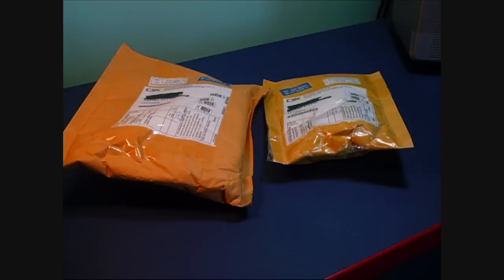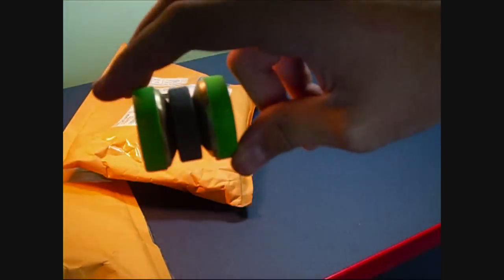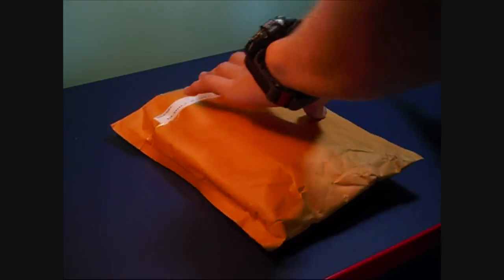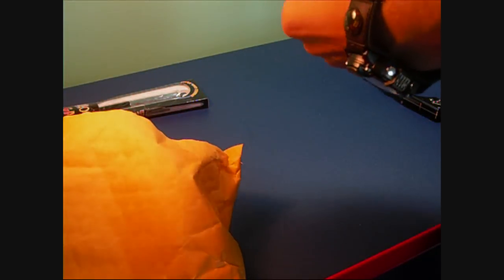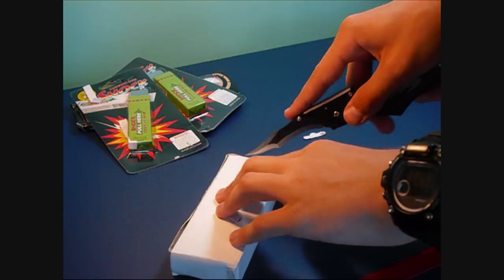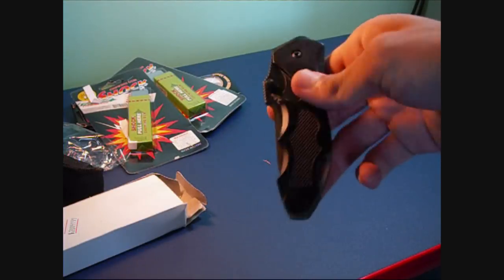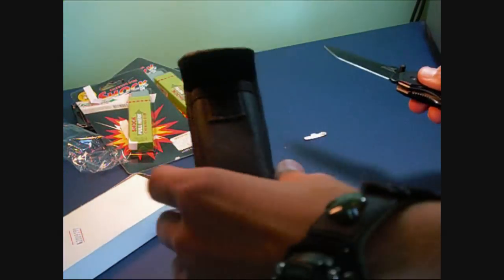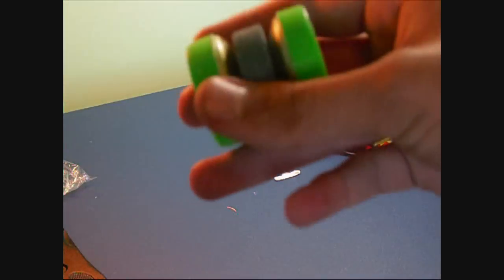Dealextreme Unboxing #3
In this video I'm going to do an unboxing of my 3rd dealextreme.com order.  .